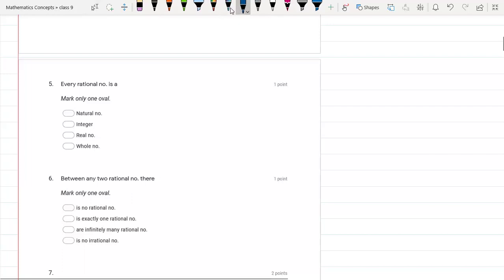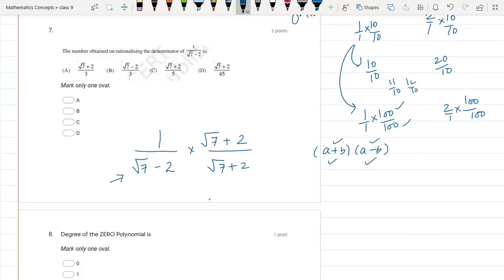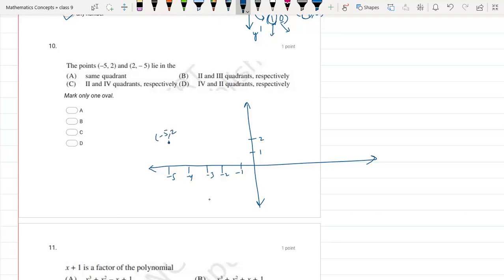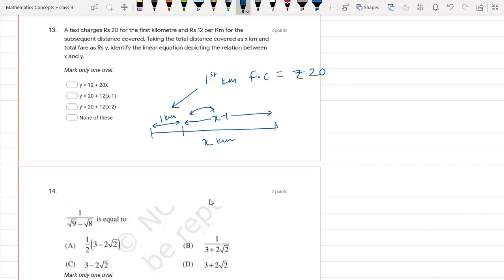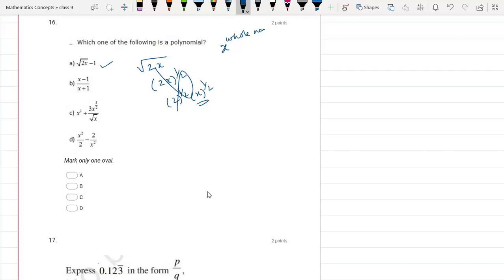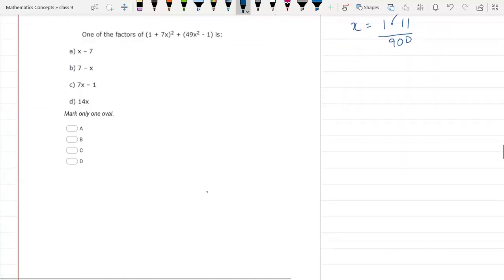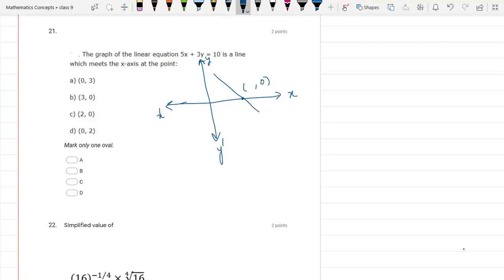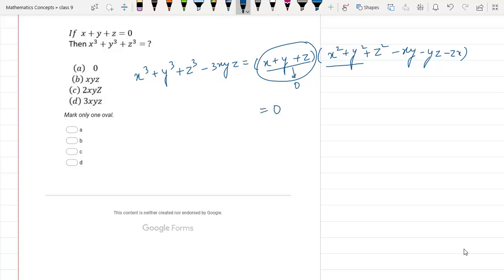Class 9 UT1 MCQ discussion